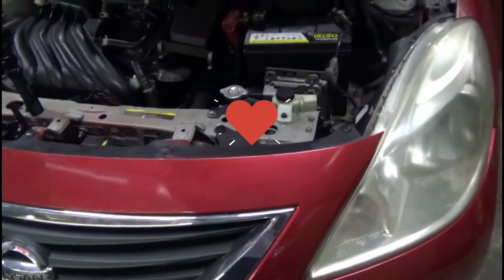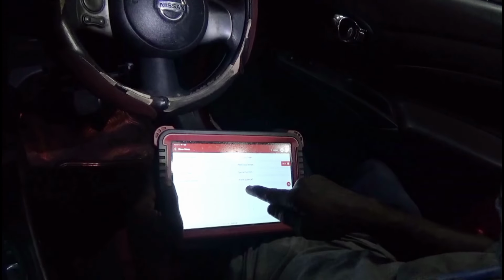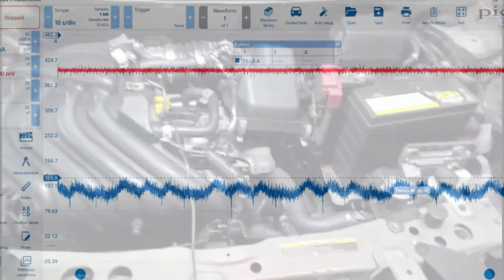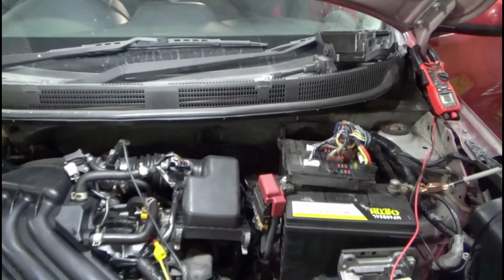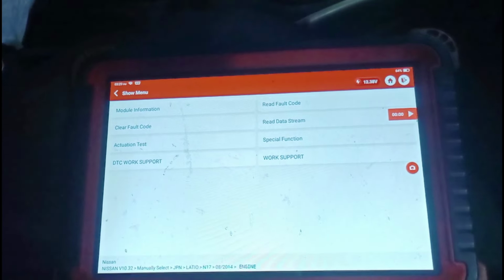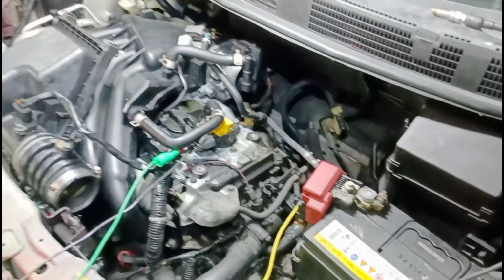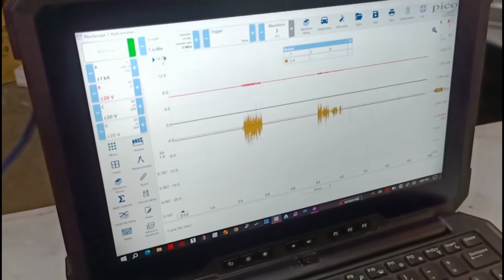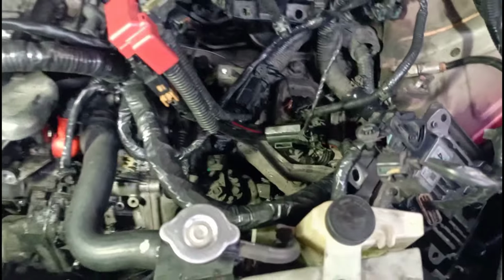2014 Nissan Versa With A Crank No Start With A P2138 APP Sensor Code. Is This A Clue?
Local shop asked me to diagnose a 2014 Nissan Versa with a HR15 engine crank no start situation. Parts cannon was fired by the shop but they stop to get in contact with me to assist with diagnosing this vehicle. Understanding how to use your tools can pay off, Let's see where this takes us.